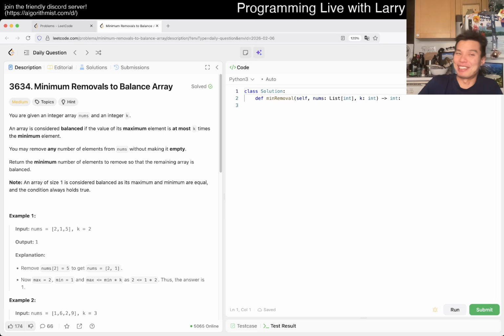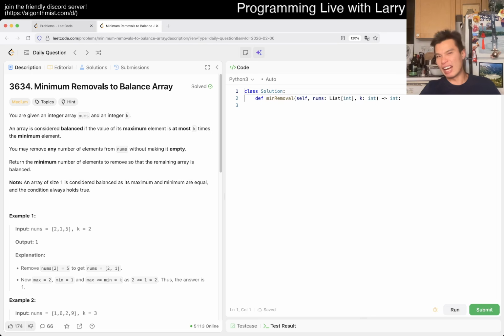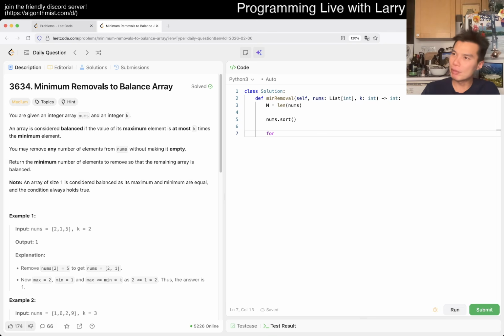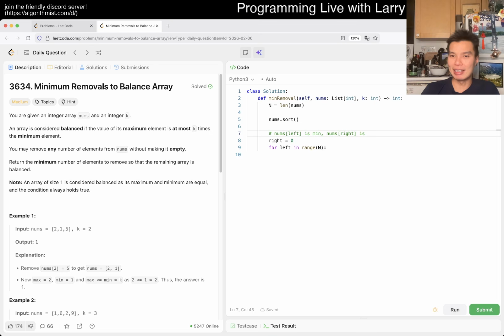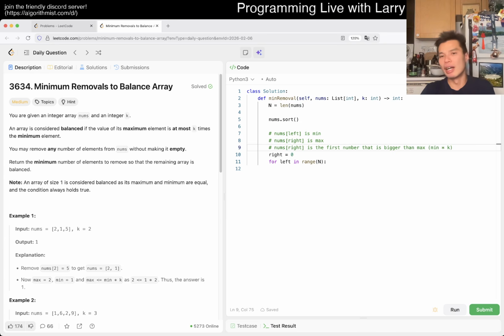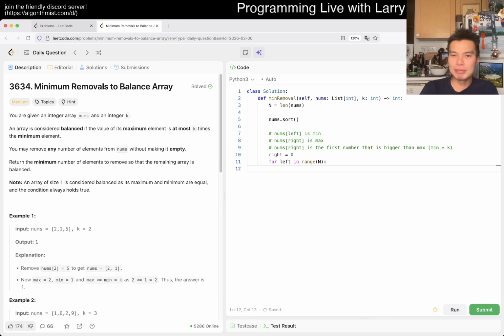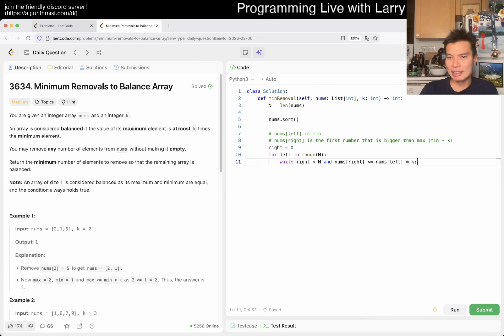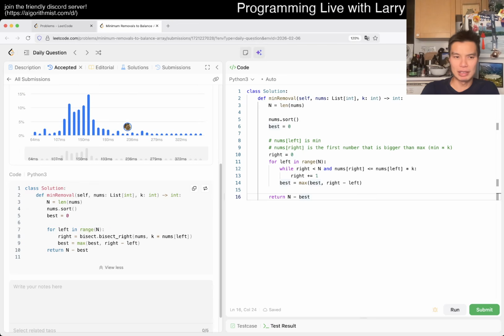Daily Leetcode #2138: Feb 06, 2026 - 3634. Minimum Removals to Balance Array